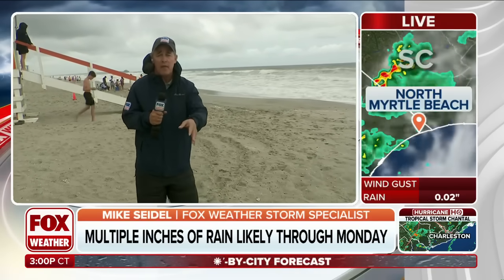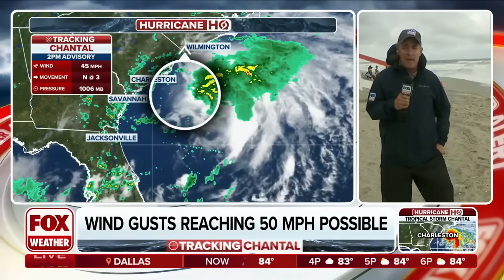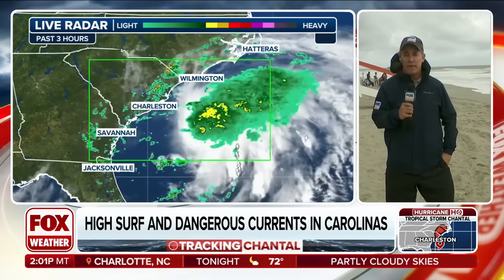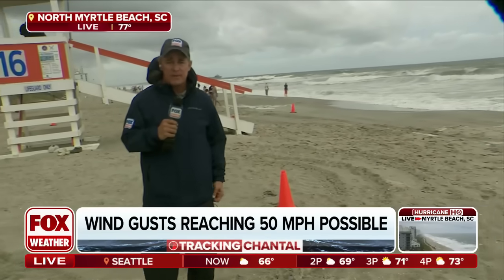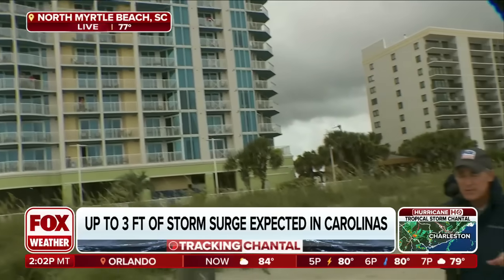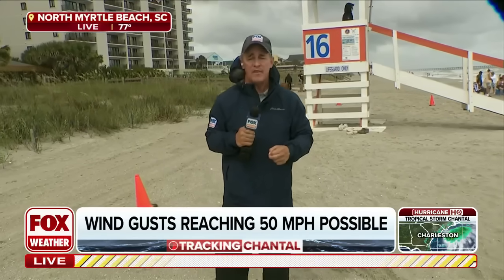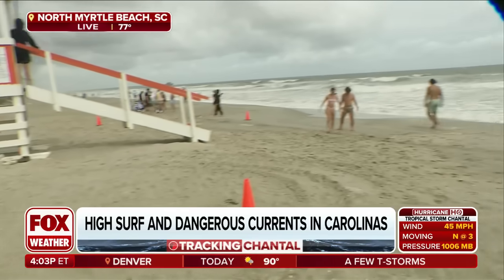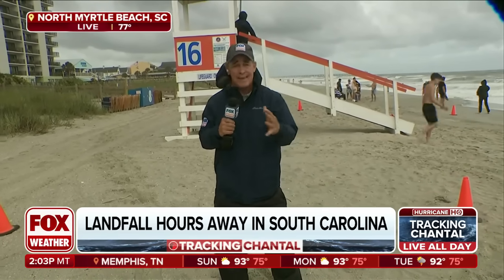See How Chantal Is Impacting The Carolinas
FOX Weather Storm Specialist Mike Seidel is in North Myrtle Beach, South Carolina, where conditions over the 24 hours are expected to be squally with rough seas.

Want to watch us on TV? You can find us on The Roku Channel, Fire TV, and YouTube TV or your favorite streaming device.